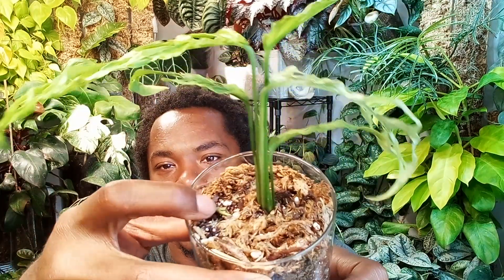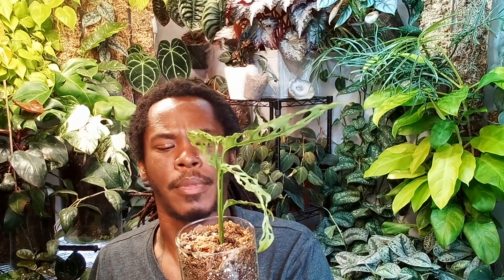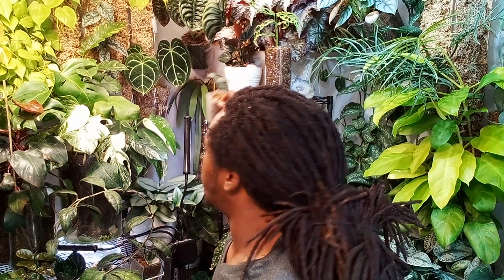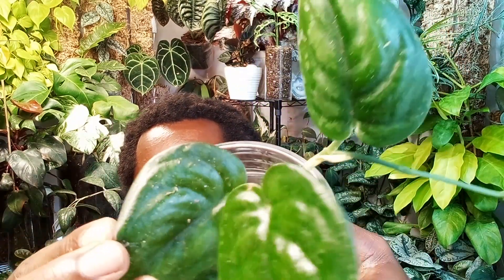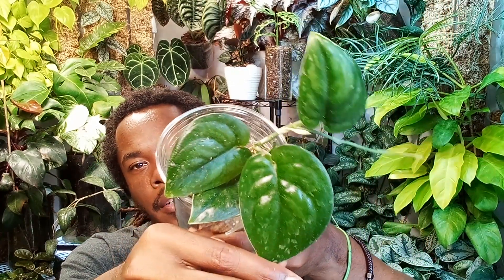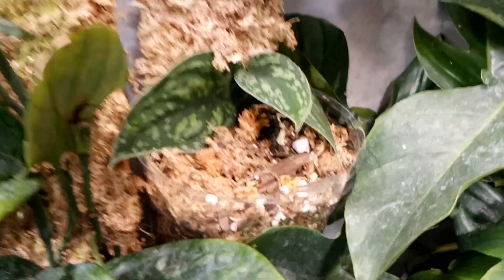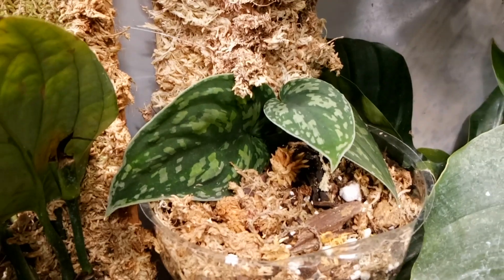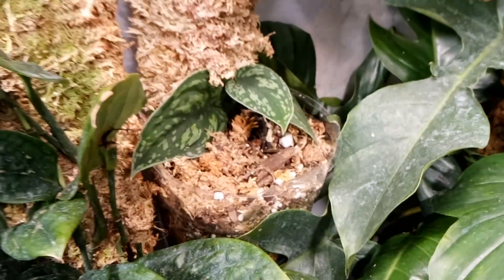First BLACK PLANTERS Meet Up/Plant Haul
Welcome Back!!

On todays video I will be going over the plants that I got from the First Black Planters Meet Up